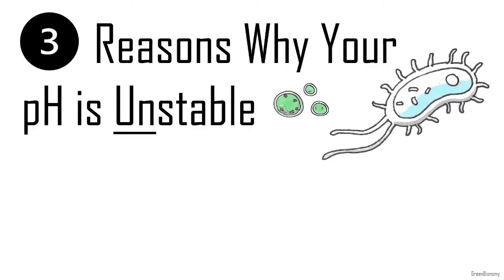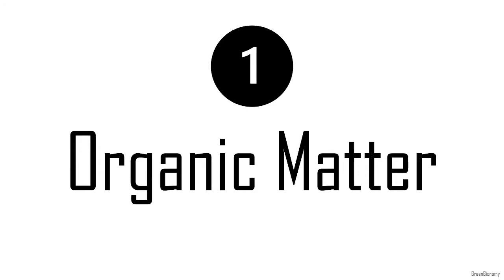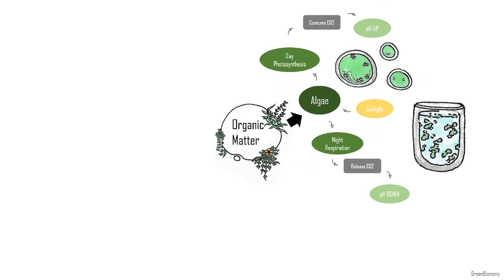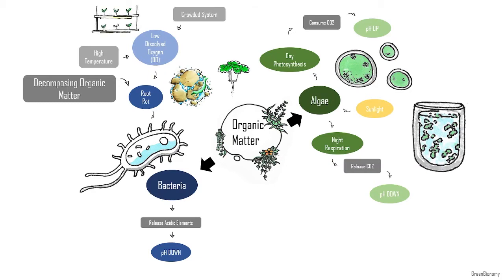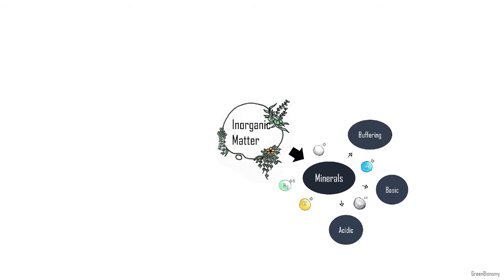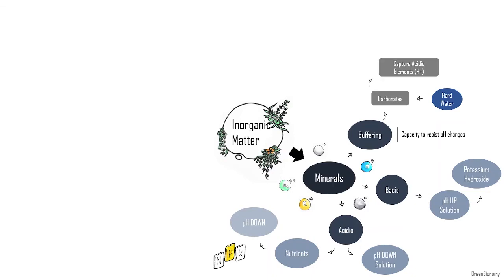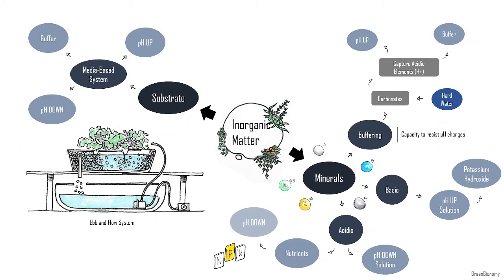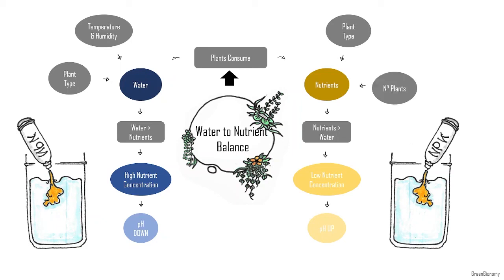Avoid These 3 Things to Keep Your pH Stable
In this pH video, I review 3 things to avoid to keep a  stable pH. Enjoy! :)